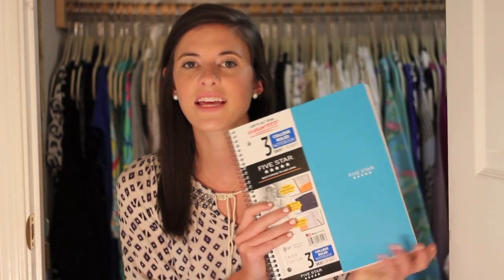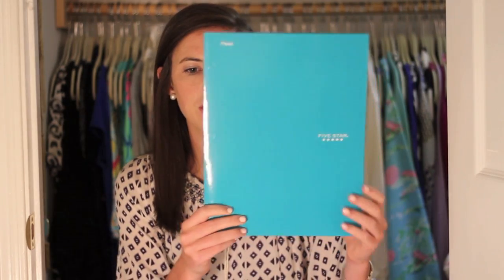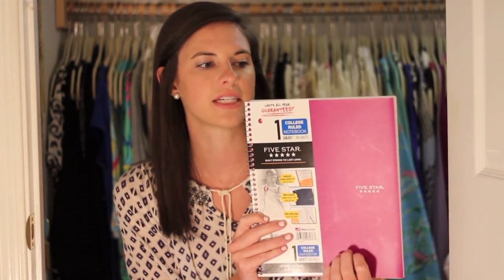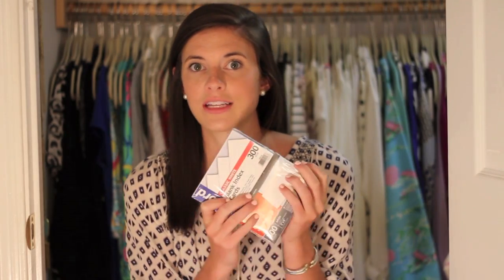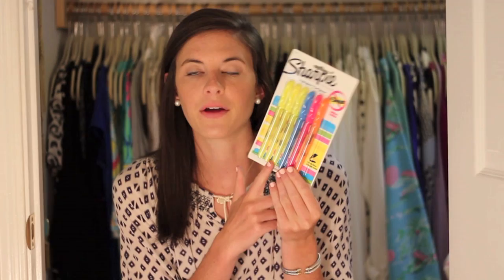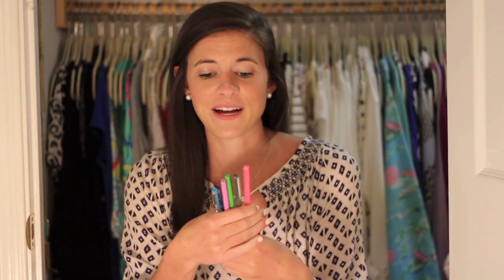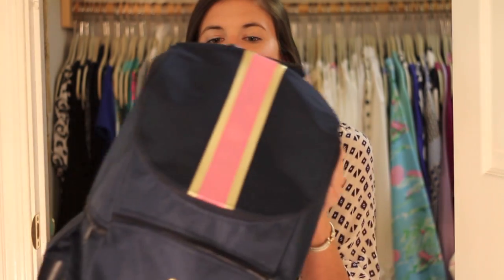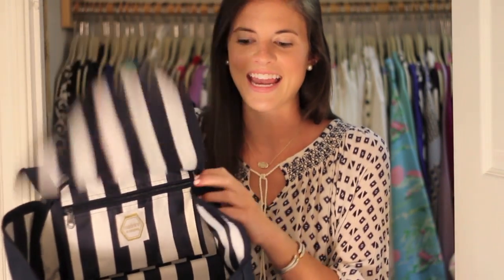Back to School Supply Haul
WATCH IN HD! Click "show more" for all of the details about products mentioned in this video!

Yay for school supplies! I headed to Office Max this past week and was able to pick up lots of fun supplies to make notes and studying a bit more inviting!

You do not have to use these links but doing so helps me to see what products y'all enjoy seeing me discuss and supports me as I continue to upload videos. I do not endorse products or brands that I do not whole heartedly support and believe in the quality of!